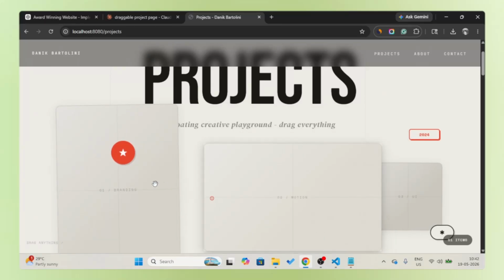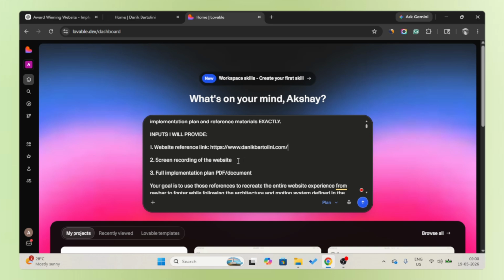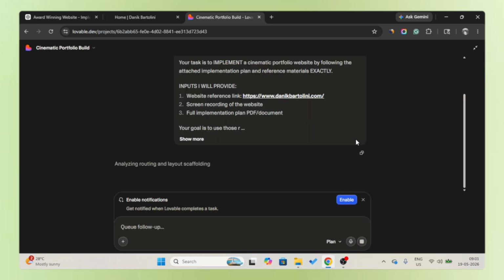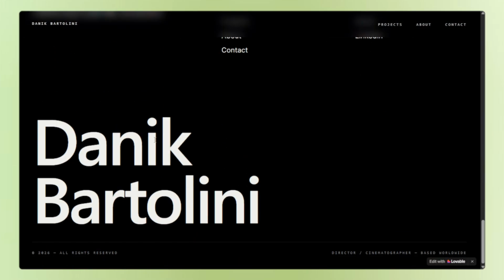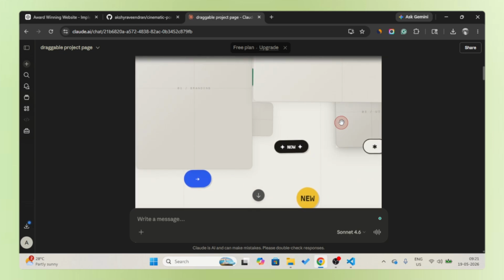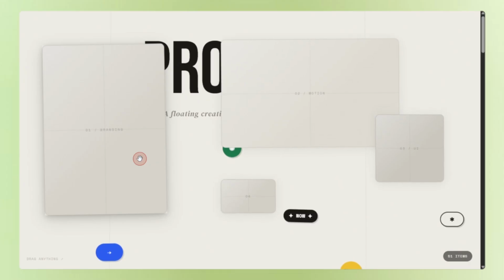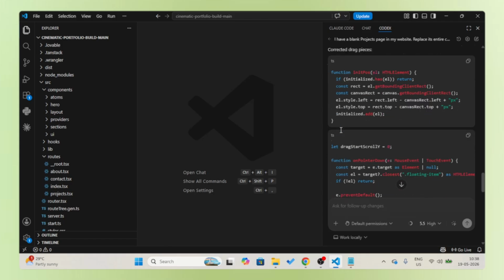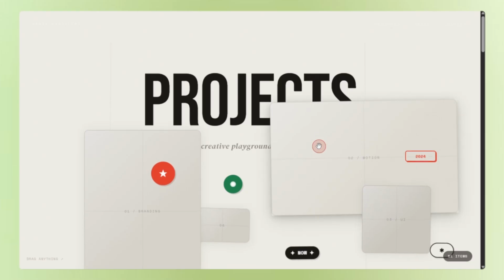I Built a Projects Page Using Codex(Free resources)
Today I’m showing you how I built a fully interactive draggable projects page using AI tools only.

Instead of coding everything manually from scratch, I combined multiple AI tools together to create a premium cinematic projects page with draggable cards, floating stickers, layered visuals, and interactive movement effects.

In this video, I’ll show the complete workflow step by step — from generating the frontend using Lovable, to building the draggable interaction system using Claude, and finally integrating and fixing the code using Codex by OpenAI.

This was not just a simple AI-generated website.

I faced multiple real-world frontend issues during development:

- draggable cards breaking navigation
- overlapping interaction layers
- pointer event conflicts
- scrolling problems
- responsive behavior issues
- z-index bugs
- drag boundaries failing

And in this video, I explain how I solved those problems and optimized the experience to make the final website feel smooth and premium.

This video will help:

- developers learning AI-assisted frontend development
- beginners trying to build portfolio websites faster
- indie hackers experimenting with AI coding workflows
- freelancers building premium client websites
- designers wanting interactive Awwwards-style websites
- developers interested in Claude, Codex, and Lovable workflows

You’ll also learn an important lesson:
AI tools can massively speed up development, but problem-solving and debugging still matter.

Instead of relying on one AI tool for everything, I combined multiple tools together:

- Lovable for frontend generation
- Claude for interaction logic
- Codex for integration and debugging

This multi-tool workflow is currently one of the best ways to build advanced frontend experiences using AI.

If you enjoy videos about:

Codex tutorials
interactive frontend design
draggable UI systems
premium portfolio websites